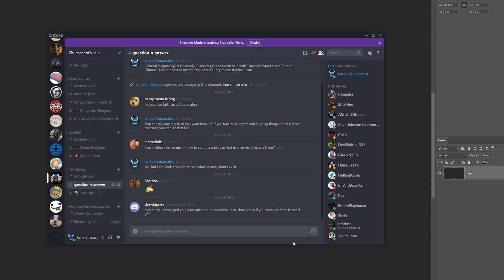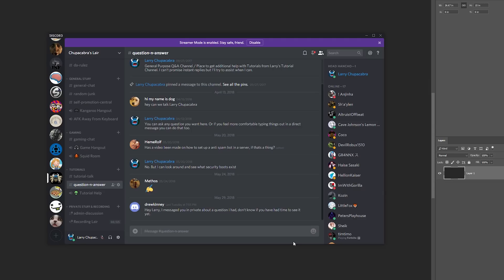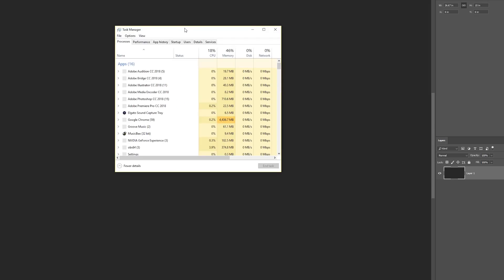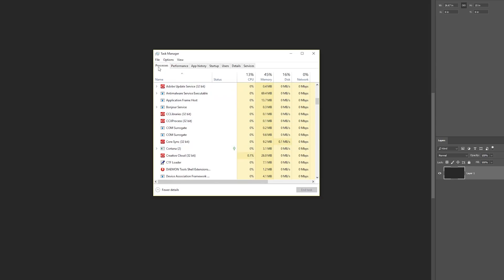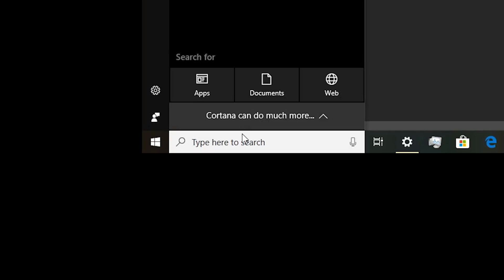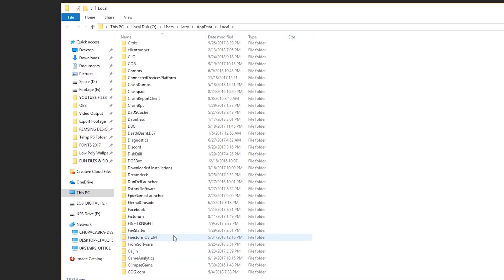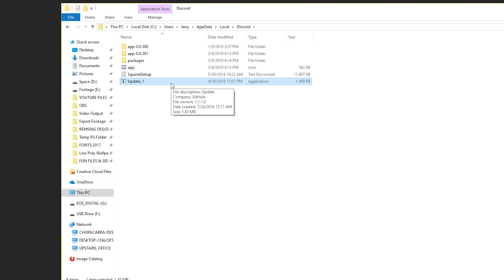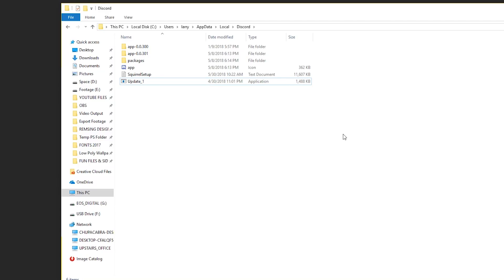How to Fix Discord Update Loop / Failed Update Bug for Beginners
Beginners guide to fix the Discord Voice Chat Update Loop / Failed Update bug on Windows PC (WIN 7 / 8 / 10). Which repairs discord in the event that it freezes up or crashes during an update.